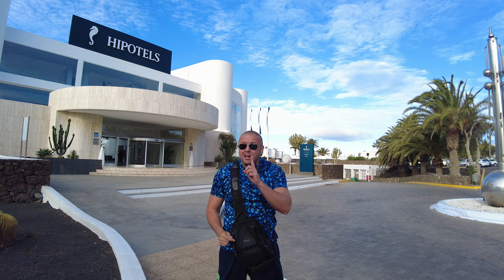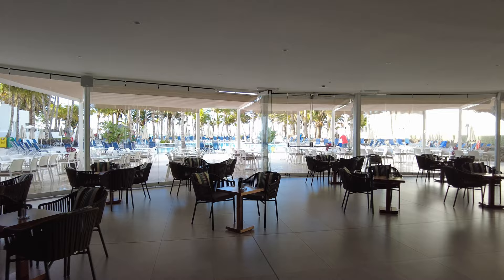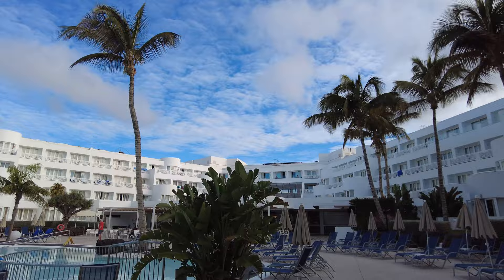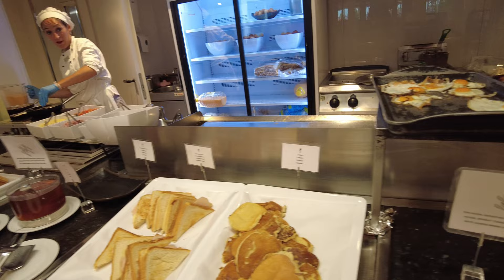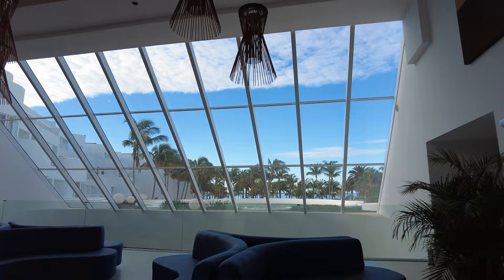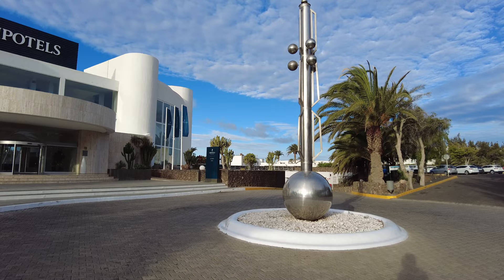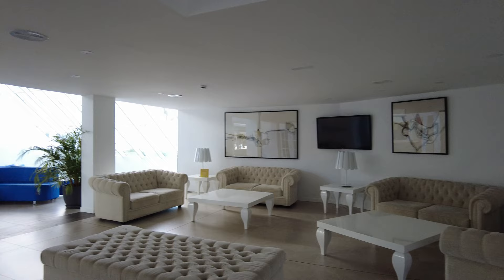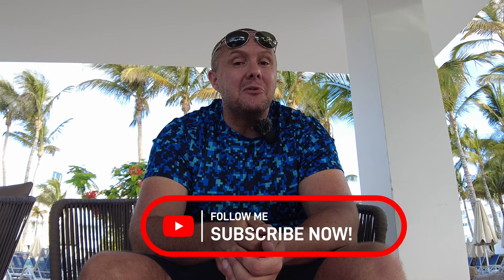What a cozy hotel | Hipotel La Geria Hotel Puerto Del Carmen Lanzarote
Today, I'm thrilled to guide you through the recently refurbished Hipotel La Geria Hotel, a stunning accommodation option in Lanzarote. If you're searching for the perfect La Geria Hotel in Lanzarote or looking for details about the Hipotel La Geria Hotel, you've come to the right place!

Situated in Puerto Del Carmen, the Hipotel La Geria Hotel is a 4-star haven that has recently undergone an extensive renovation. Located just a short stroll away from the mesmerizing Matagorda beach, this hotel offers an exceptional experience for your stay in Lanzarote.

Upon entering the hotel's newly redesigned lobby, you'll immediately notice the modern and stylish ambiance. The contemporary decor, complemented by vibrant touches, creates an inviting and refreshing atmosphere, ensuring an unforgettable stay at the Hipotel La Geria.

Let's delve into the revamped accommodations that await you at the Hipotel La Geria. This hotel provides a range of comfortable rooms, including cozy doubles and spacious suites, all beautifully designed with a contemporary aesthetic. Equipped with modern amenities like air conditioning, flat-screen TVs, and complimentary Wi-Fi, these rooms offer the perfect blend of comfort and connectivity.

Now, let's talk about the dining options available at the Hipotel La Geria. With its newly renovated main buffet restaurant, this hotel showcases an extensive selection of delectable international dishes. From Mediterranean specialties to authentic Canarian cuisine, the talented chefs use the finest local ingredients to create a culinary experience that will delight your taste buds. Additionally, you can indulge in light bites and refreshing beverages at the hotel's poolside snack bar.

The Hipotel La Geria Hotel boasts a stunning outdoor area, including the newly refurbished pool area surrounded by lush tropical gardens. This tranquil setting invites guests to take a refreshing dip or simply relax on the sun loungers while enjoying the warm Lanzarote sun. For those seeking ultimate relaxation, the hotel's spa offers a variety of rejuvenating treatments, massages, and a sauna, ensuring a truly indulgent experience.

In terms of recreation, the Hipotel La Geria Hotel has you covered. Sports enthusiasts can take advantage of facilities such as tennis courts, a fitness center, and a mini-golf course. Moreover, the hotel's prime location provides easy access to nearby attractions, including water sports, hiking trails, and vibrant nightlife, guaranteeing an exciting and eventful stay.

With its recent refurbishment, the Hipotel La Geria Hotel has transformed into a contemporary haven of comfort and relaxation in Lanzarote. So, if you're searching for the ideal La Geria Hotel in Lanzarote or looking for more information about the Hipotel La Geria Hotel, this is the ultimate destination for you. Join me as we uncover the wonders of this newly refurbished gem among hotels in Lanzarote!

Follow us for loads of information about Lanzarote and the Canary Islands.

We also have an amazing app that can save you time and money on your holiday in Lanzarote.

With a range of excursions on offer, what are you waiting for, just book with us today!